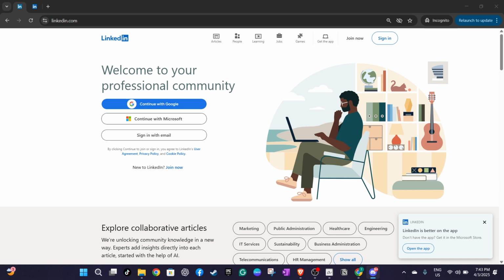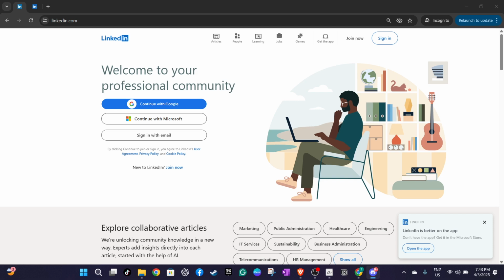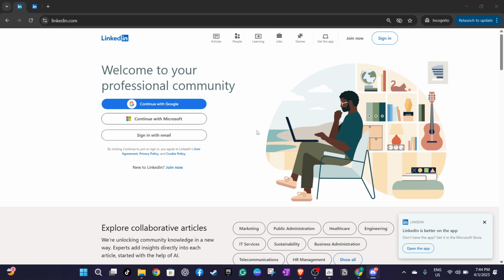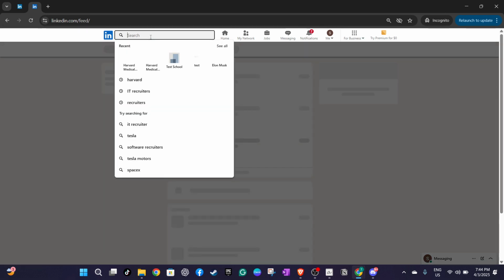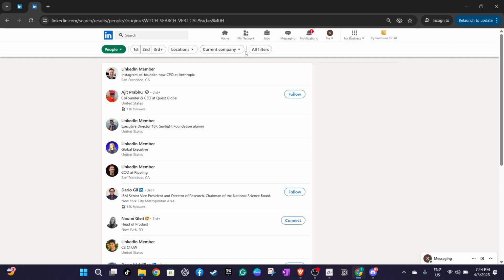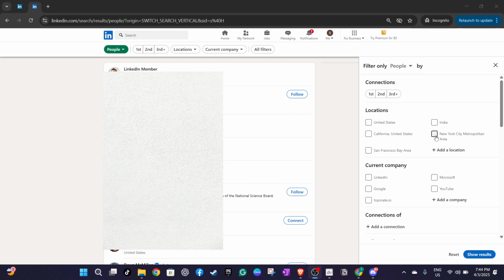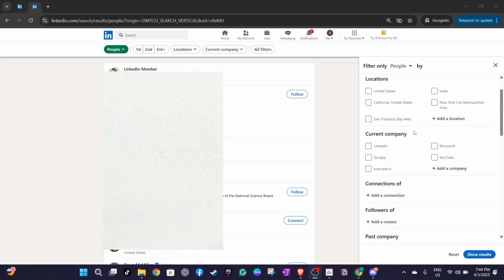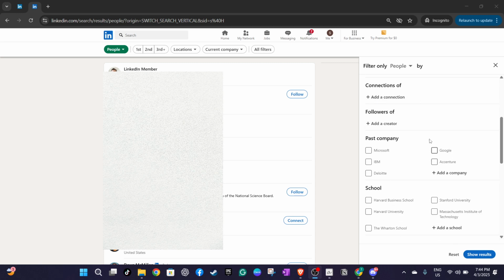How to Find the Current or Former Employees of Any Company on LinkedIn [2025 Full Guide]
In today's video we will show you how to use linkedin,how to claim a company page on linkedin,how to find email address on linkedin 2023,how to make a great linkedin profile,how to ask for the job at the end of the interview,how to use linkedin company pages for marketing,linkedin profile tips,how to create a linkedin company page,how to claim linkedin company page,how to apply jobs on linkedin,how to look for a job on linkedin,how to get email addresses of linkedin profiles,linkedin